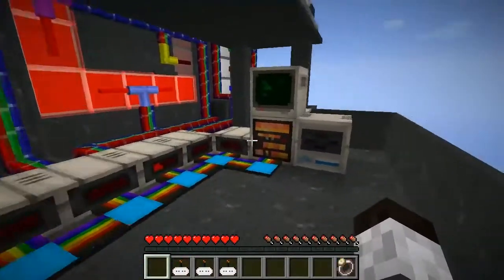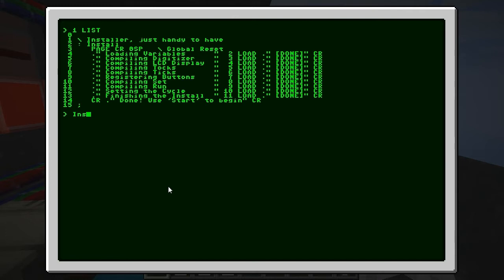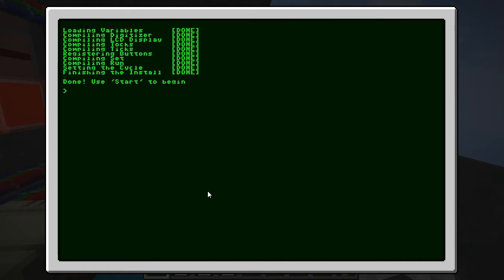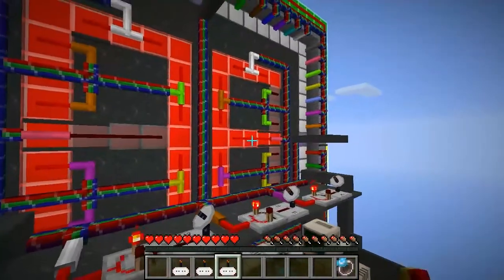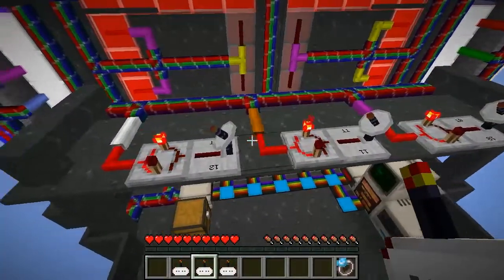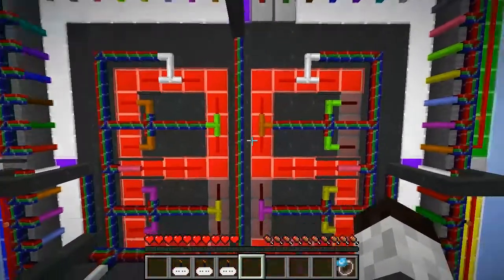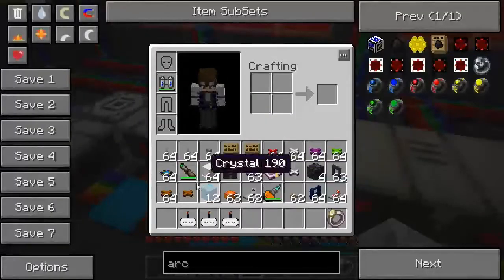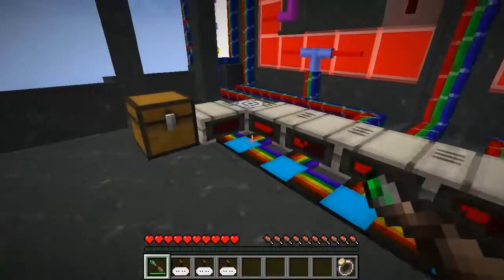Minecraft Clock Wiring (Wrenched Clock)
A detailed view into the wiring and function of our updated Wrenched clock; the one that Tagh based the official clock off of